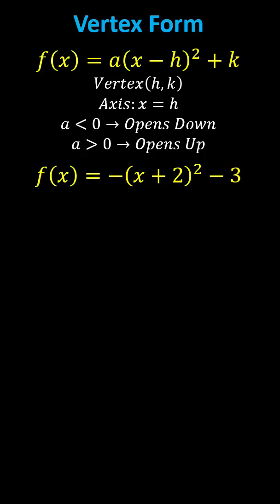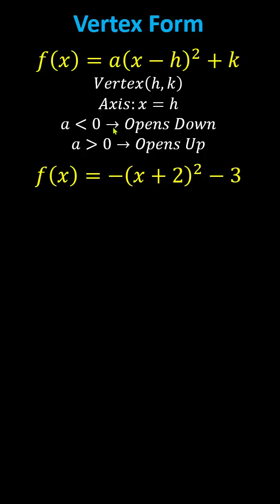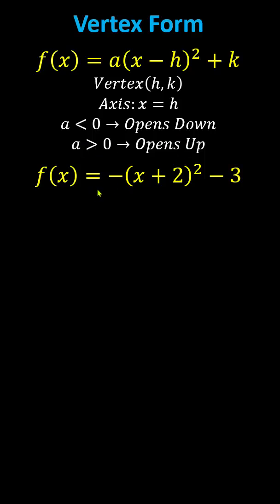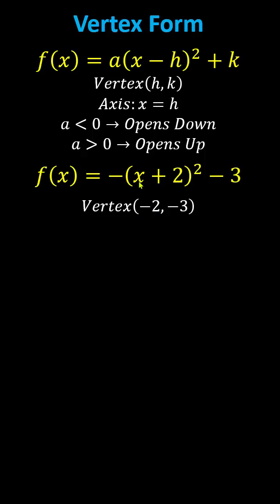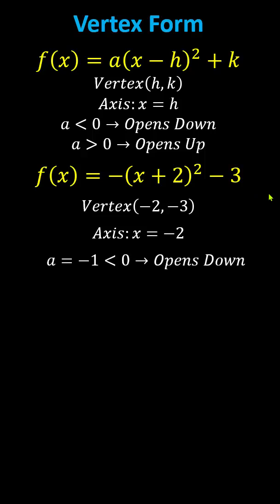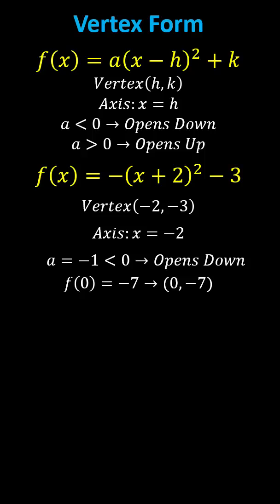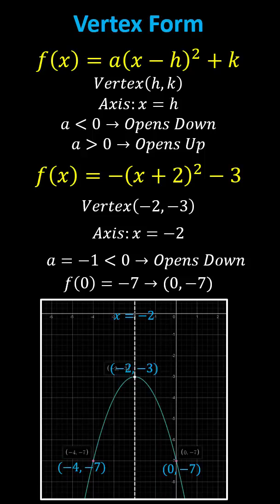Vertex Form of a Quadratic Function: Find Vertex and Axis of Symmetry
This video explains how to determine the vertex and axis of symmetry of a quadratic function in vertex form.